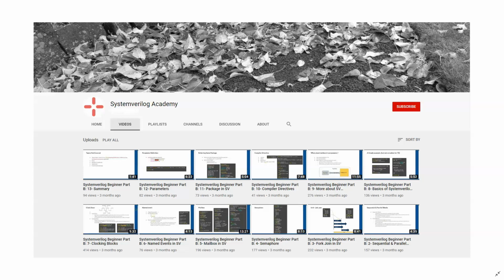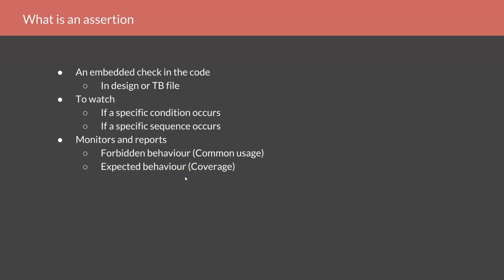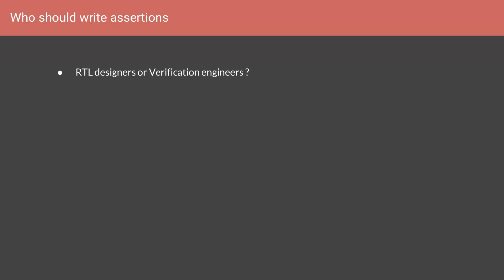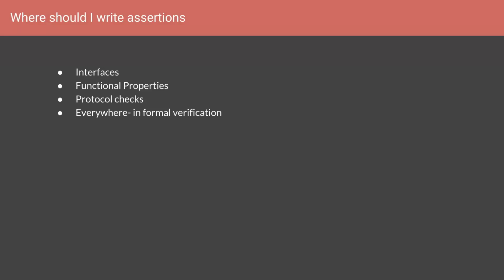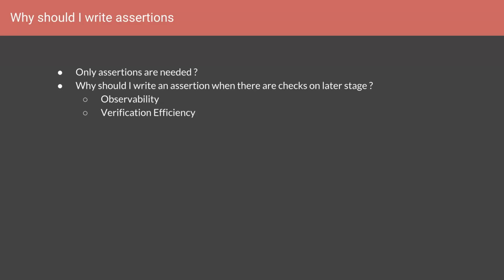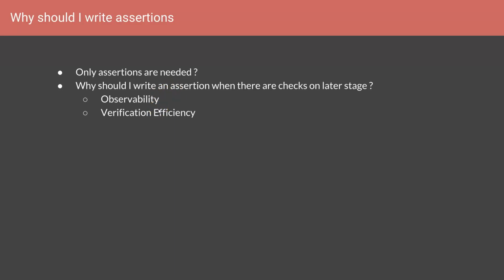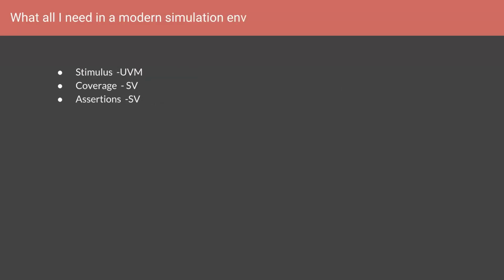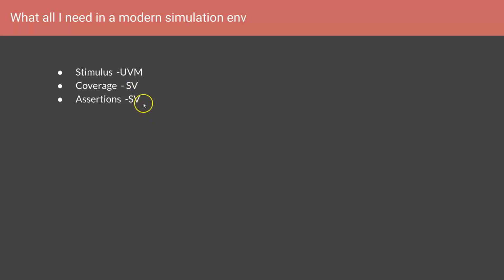Course : Systemverilog Assertions : L2.1-What is an assertion ? Who should write assertion ?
Where should I write assertion? What all are present in modern verification simulation environment ?
Links to useful systemverilog  free tutorials and courses are below.